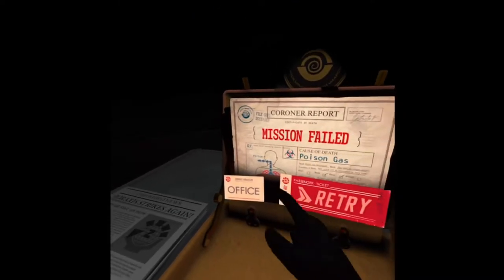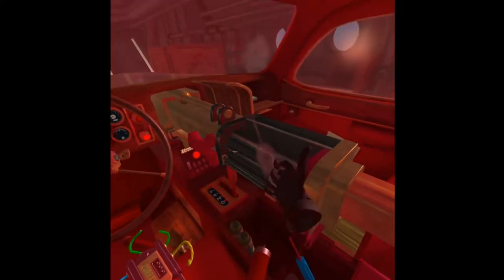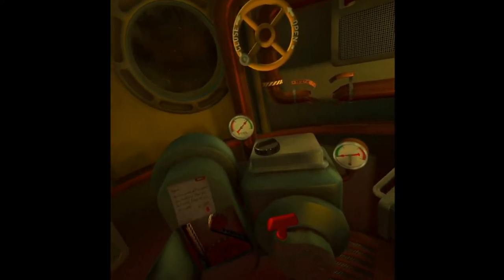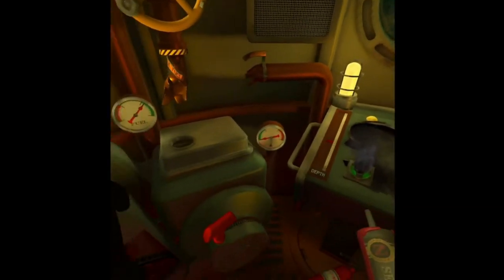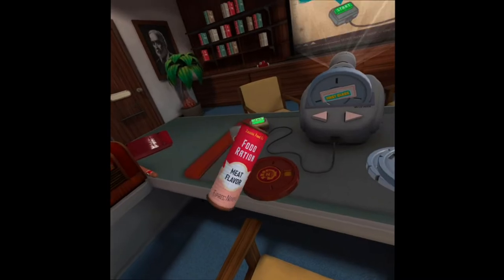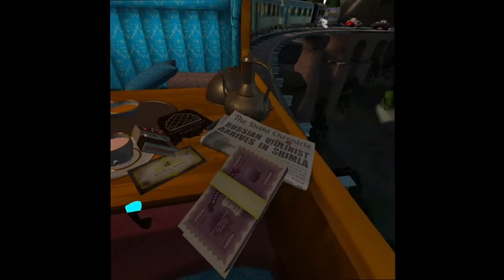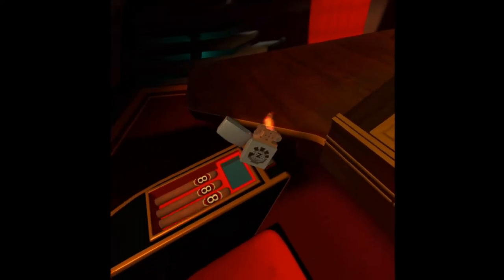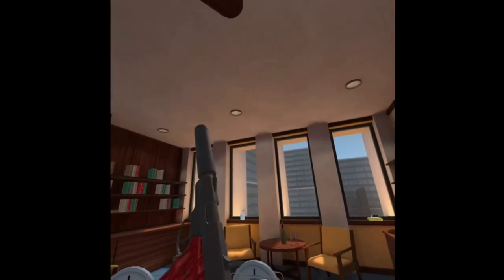I Expect You to Die - Full Game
Today, I'll be playing [Game title here], The full game (Timestamps will be greatly appreciated, sperate them by level)

I also used something called to get that intro/outro music, yea

Timestamps
0:00 Intro
8:21 Mission 1: Friendly Skies
16:00 Mission 2: Squeaky Clean
27:56 Mission 3: Deep Dive
39:18 Mission 4: Winter Break
43:40 BONUS: First Class
58:07 Mission 5: Seat of Power
1:05:24 Mission 6 Death Engine
1:14:04 ENDING